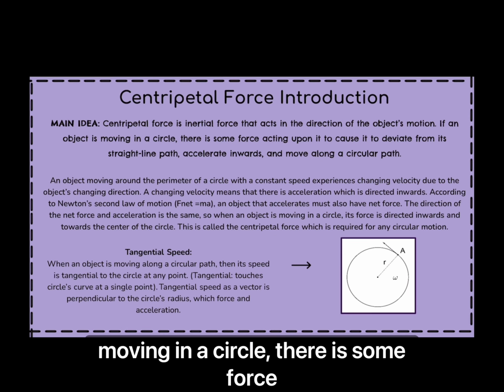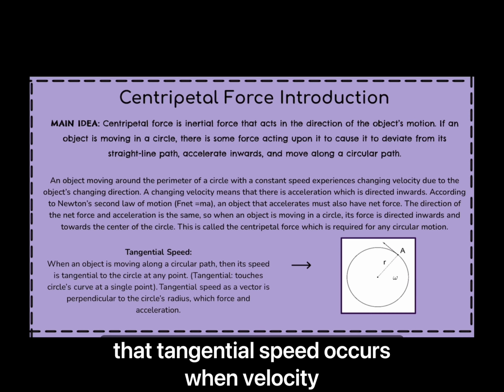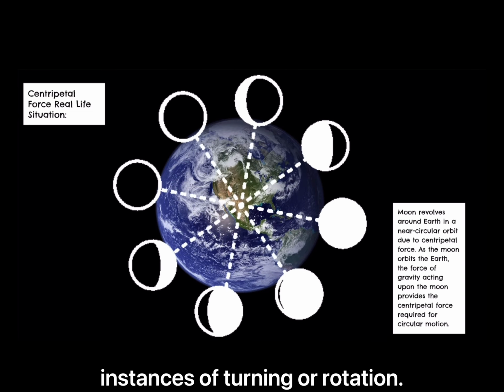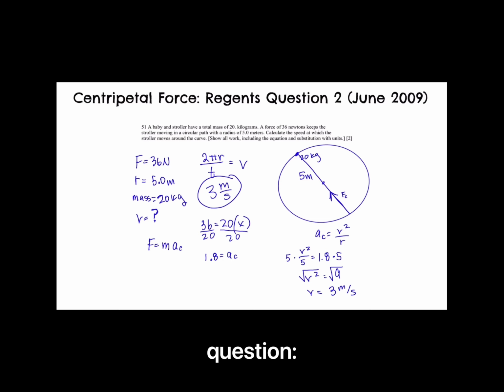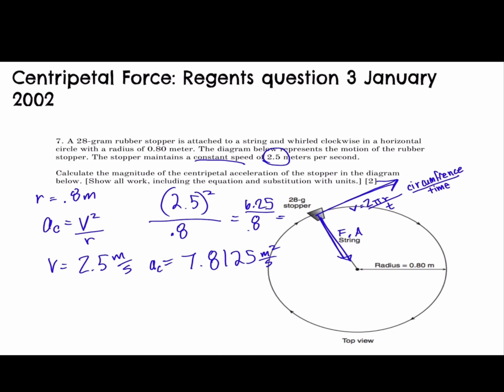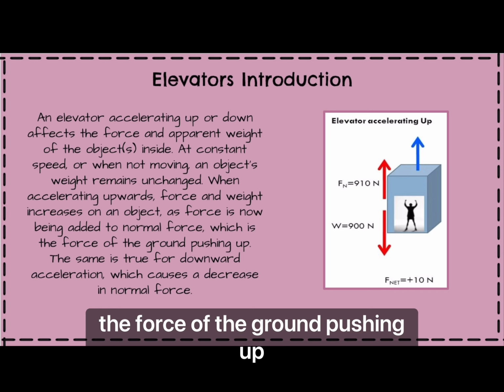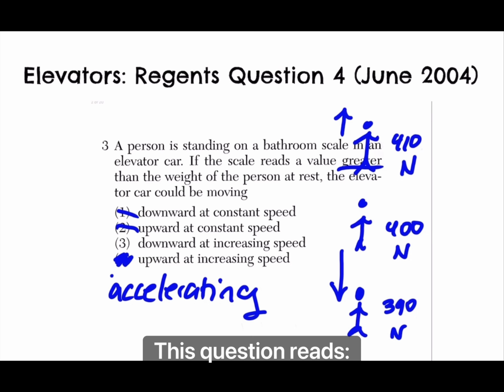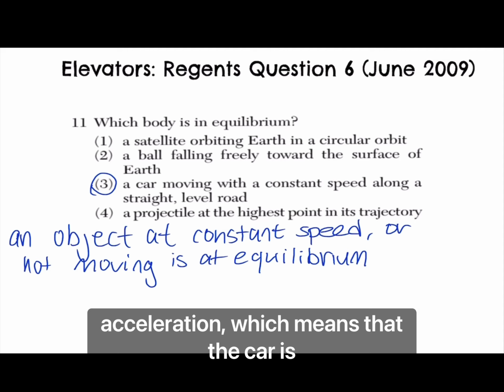Centripetal Force and Elevators (Anastasia Kril, Serafina Houtas P8)